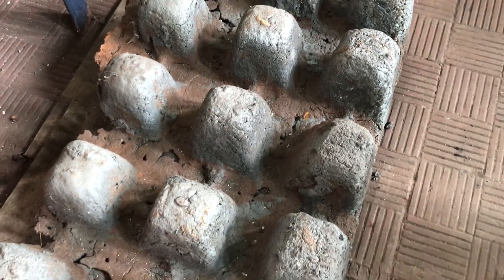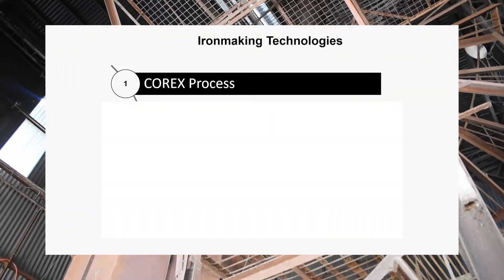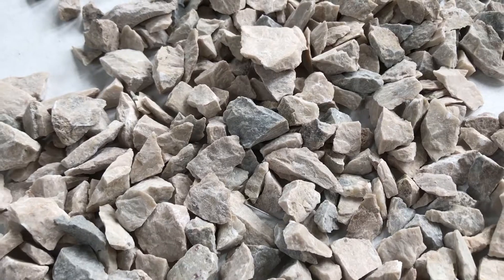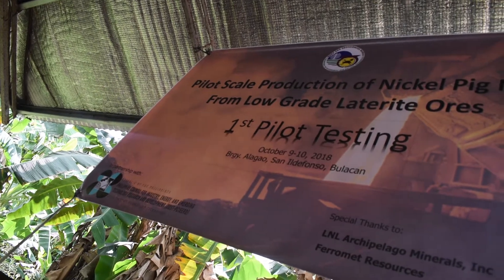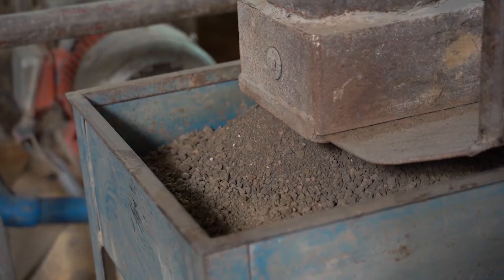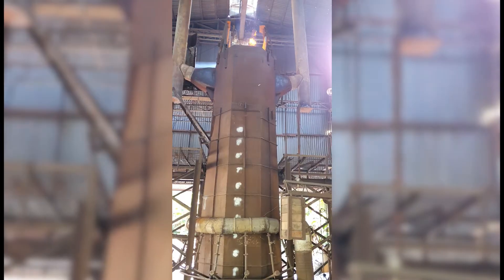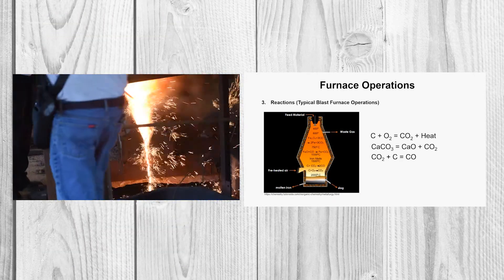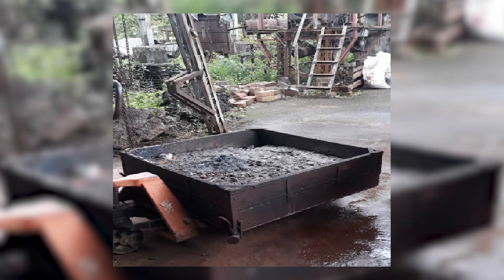PILOT SCALE PRODUCTION OF NICKEL PIG IRON FROM LOW GRADE LATERITE ORESMGB & PCIEERD PROJECT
PILOT SCALE PRODUCTION OF NICKEL PIG IRON FROM LOW GRADE LATERITE ORES

MGB & PCIEERD PROJECT